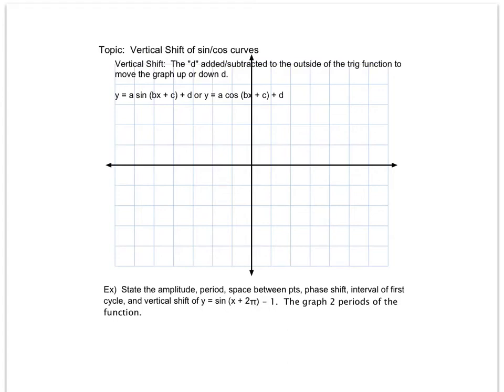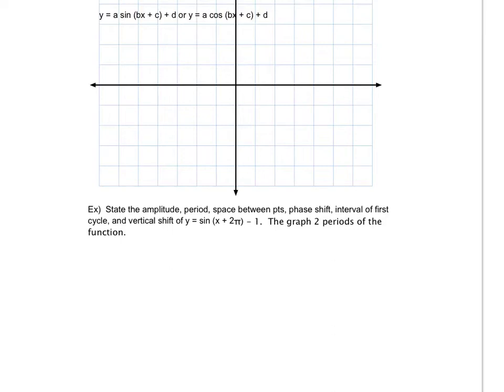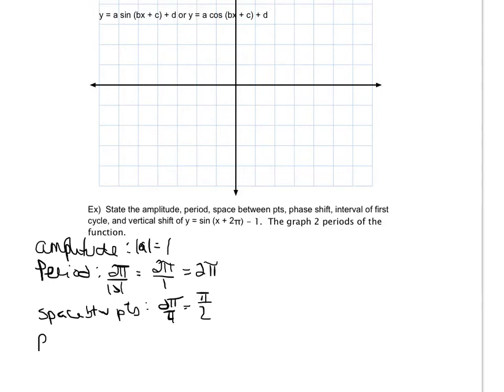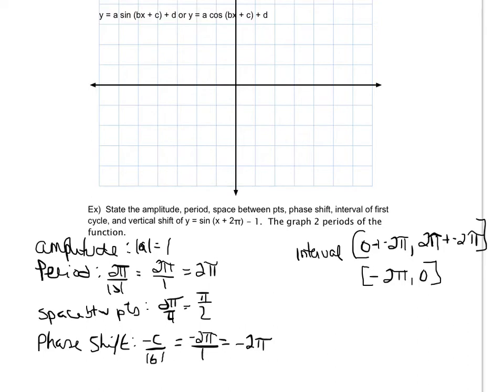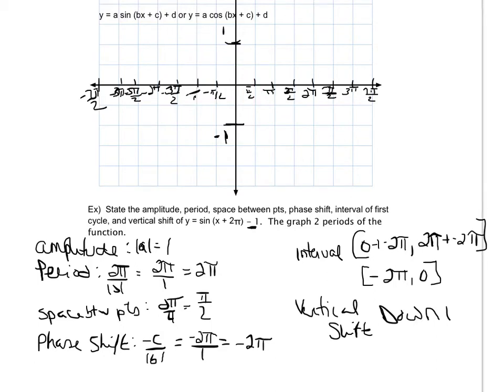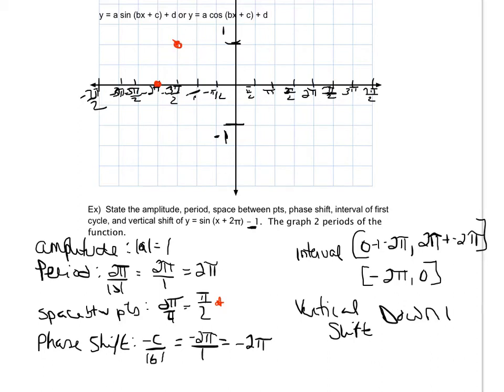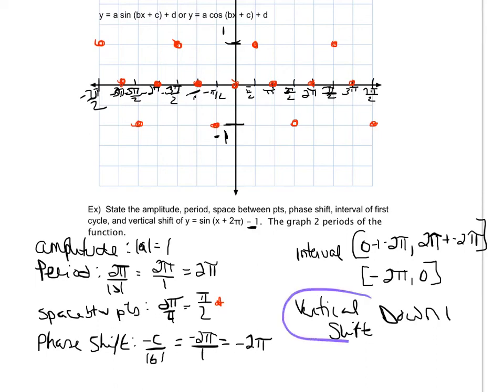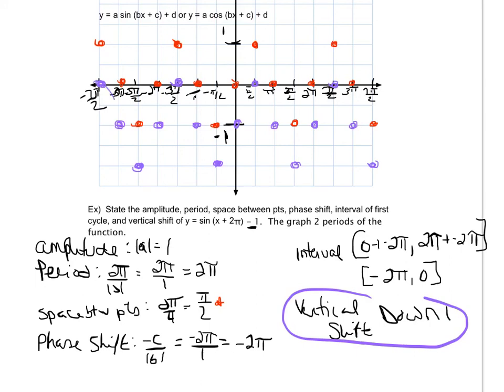Vertical Shift of Sin or Cos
Vertical Shifting of Sin or Cos